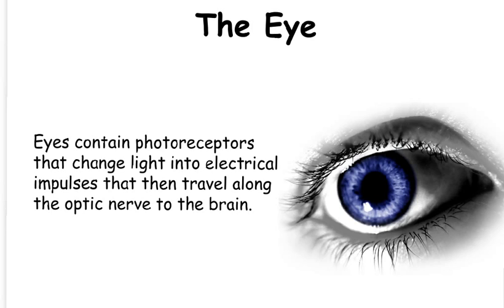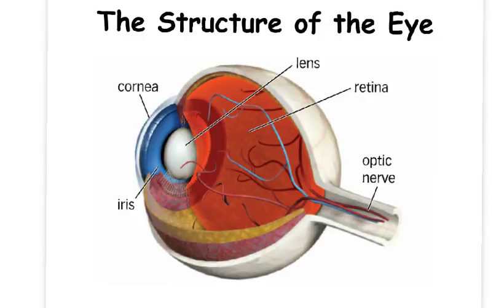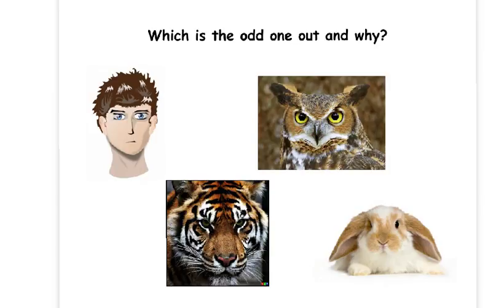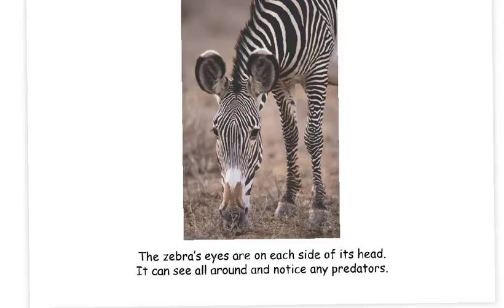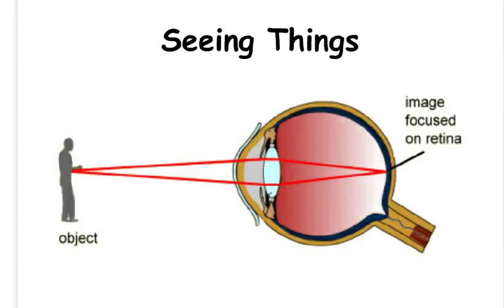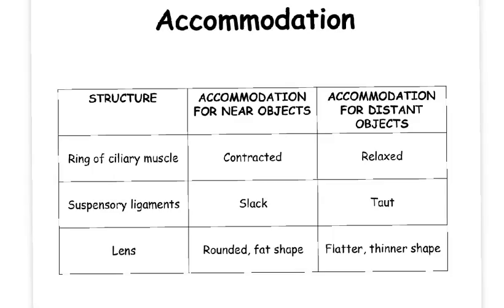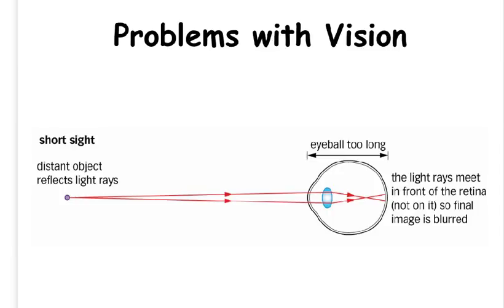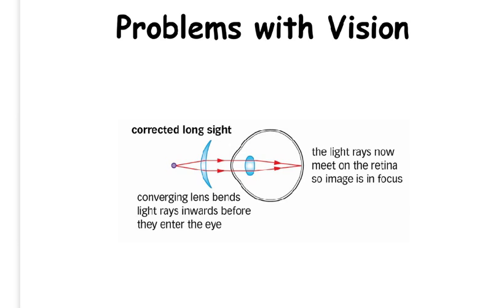B1 the eye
Revision video for OCR unit B1